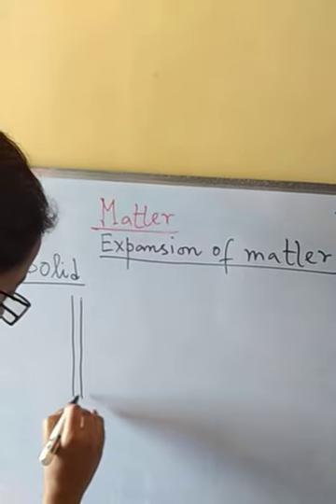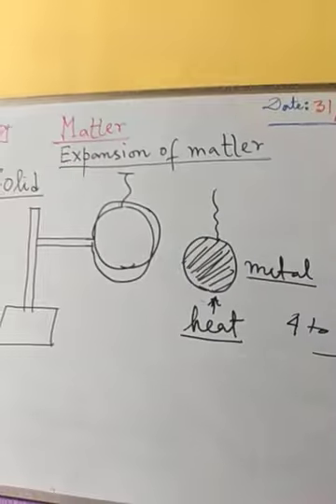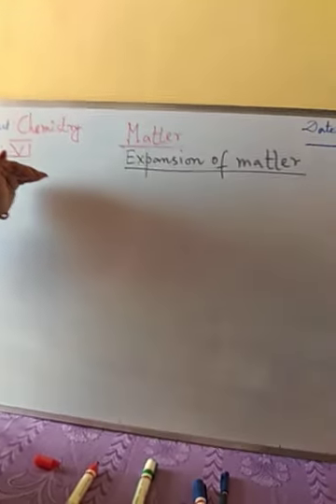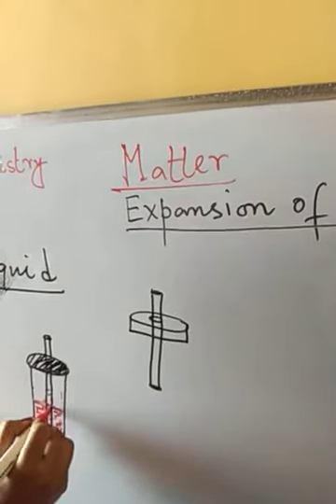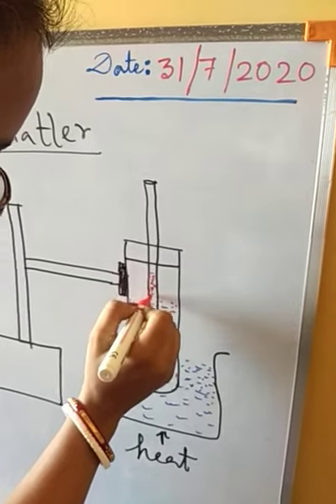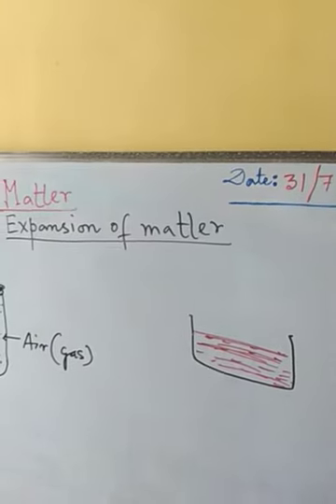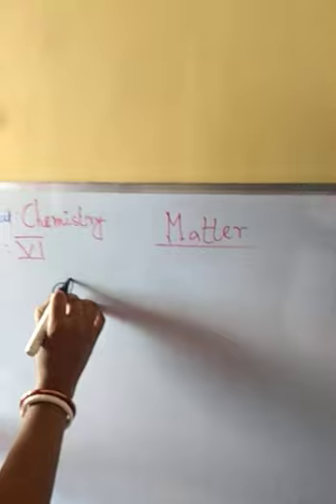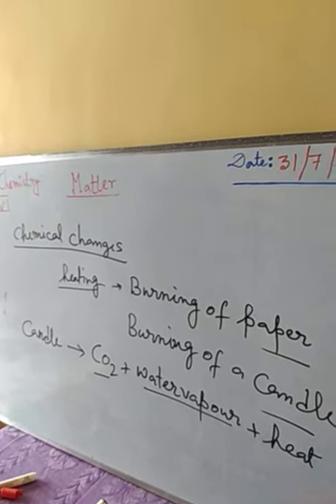VI_chemistry_VDO_27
Expansion of matter